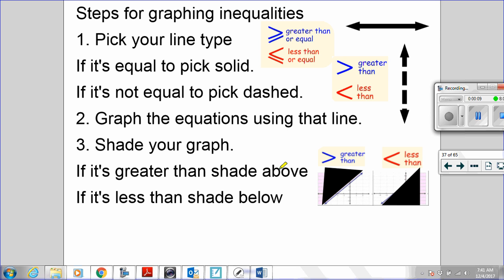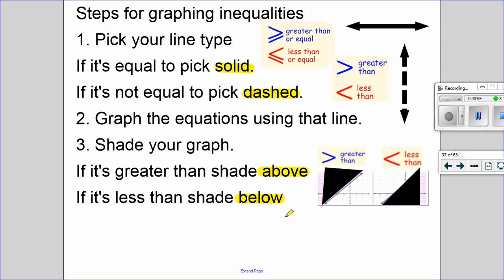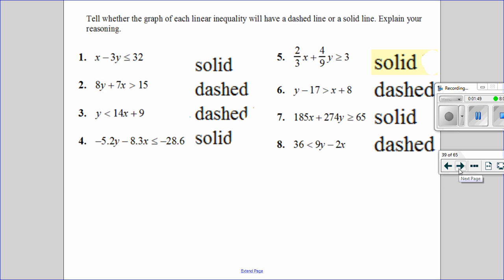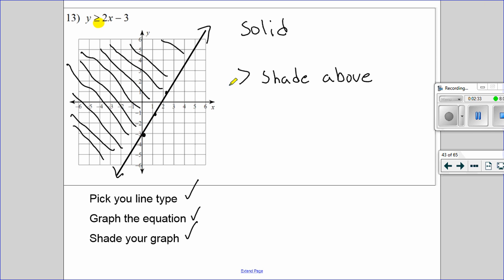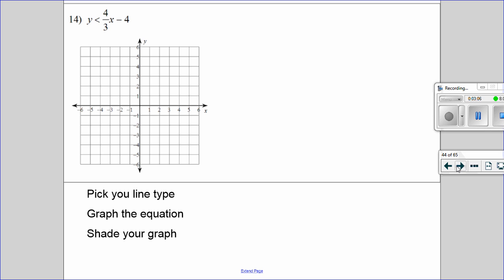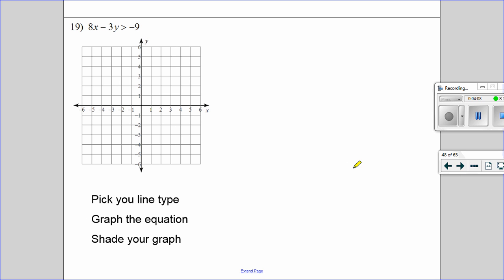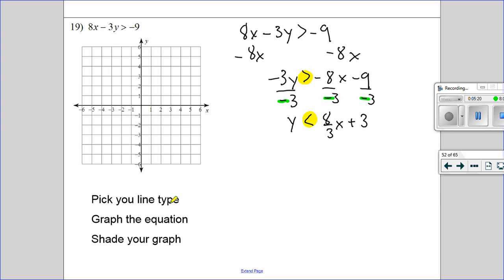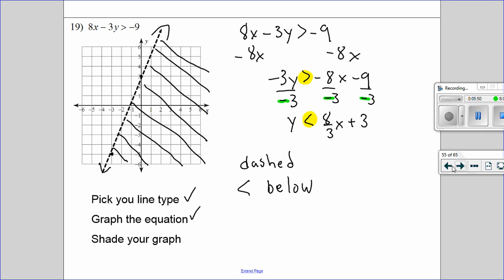Graphing a inequality